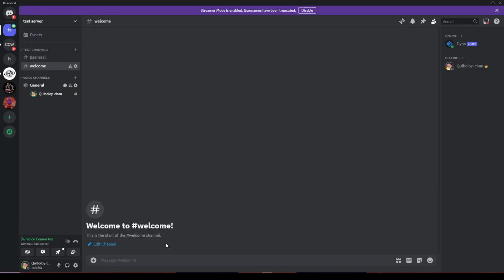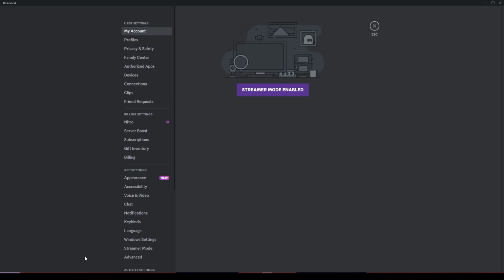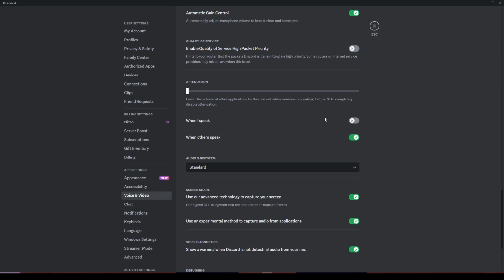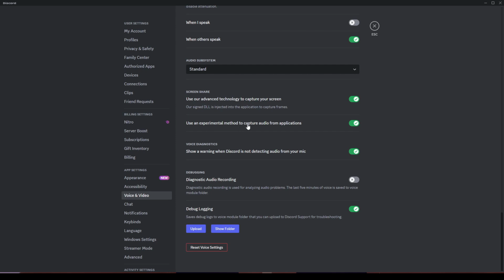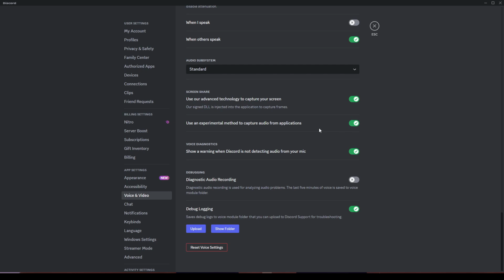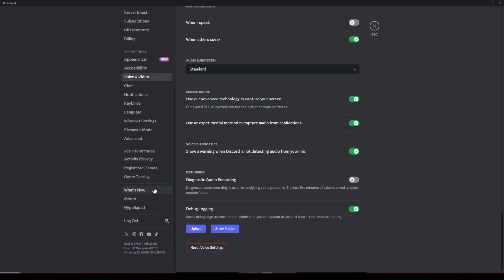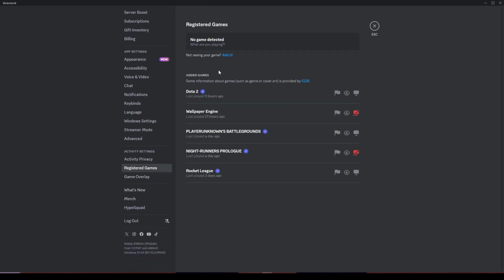How To Fix Screen Share Audio Not Working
In this video we will show you how to fix the audio in Discord while screensharing. This tutorial will show you how to setup the audio if this is not working in screenshare.